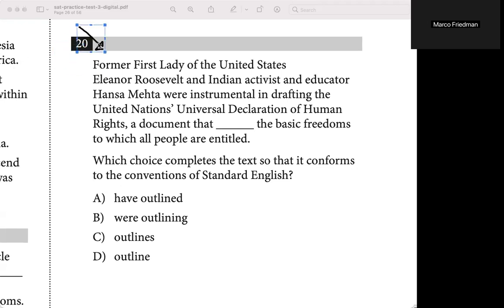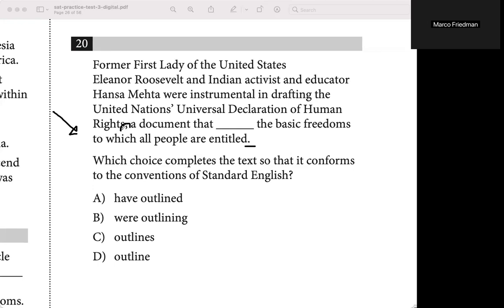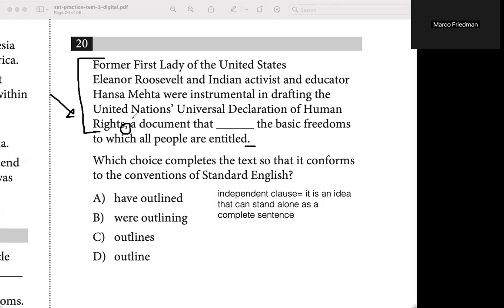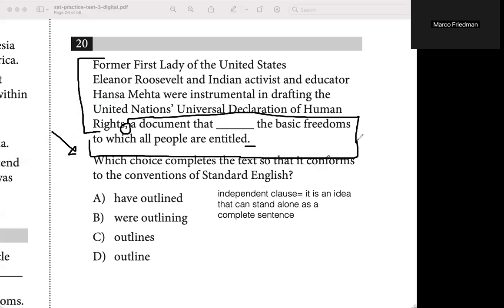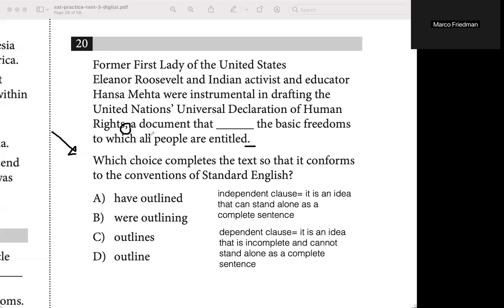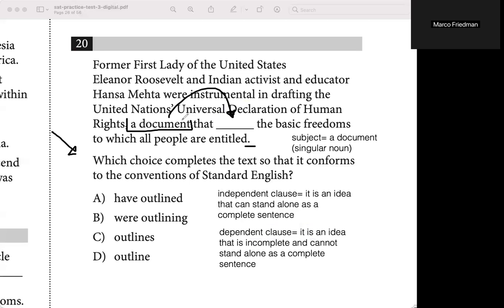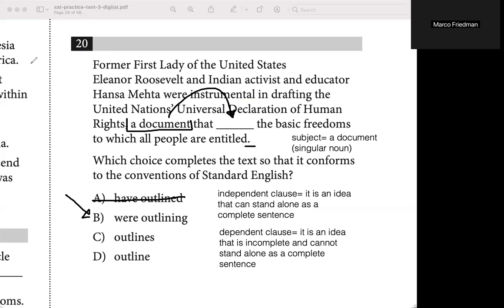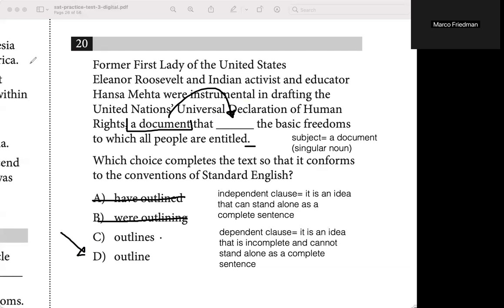SAT Rapid-Fire Question